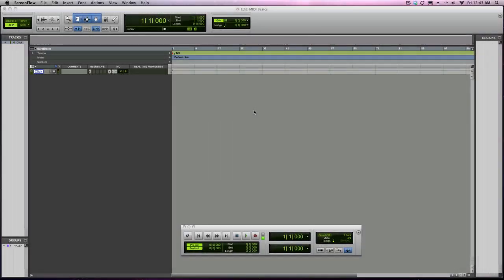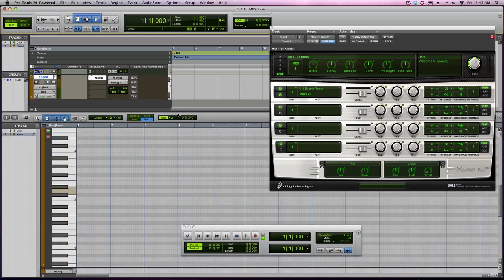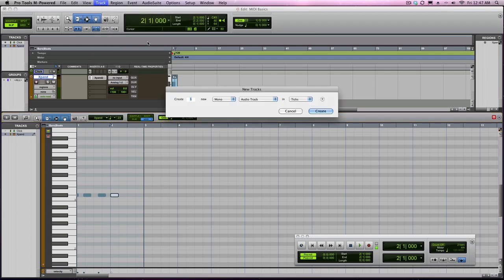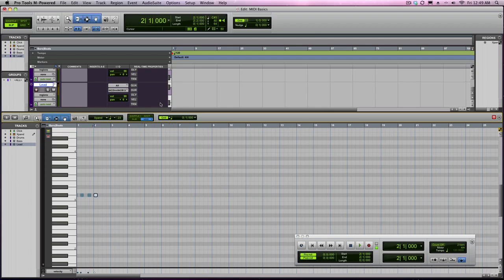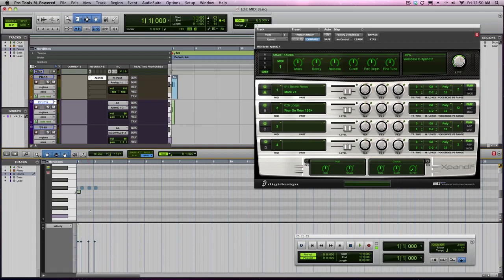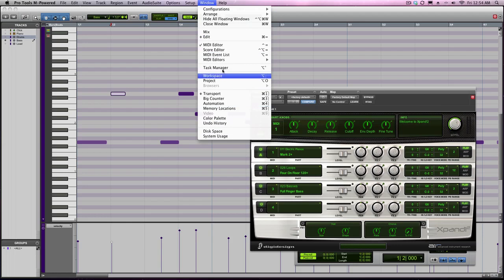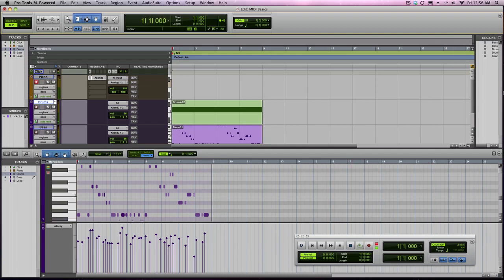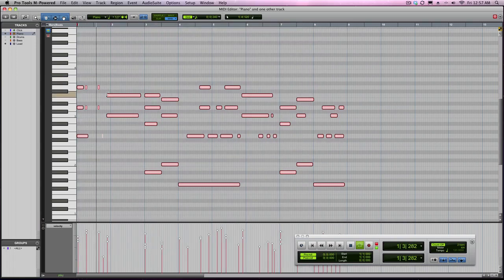Pro Tools Tutorials For Beginners: MIDI Basics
If you are new to Pro Tools 11 then these free Pro Tools video tutorials "Pro Tools Tutorials For Beginners" are aimed at helping to get those new to recording and mixing in Avid Pro Tools up and running. These videos are produced by Pro Tools Expert, the number one independent Pro Tools web site on the web.

Visit our main site for Pro Tools tips, tricks, news and comment and lots of recording studio advice for both professional and beginner.